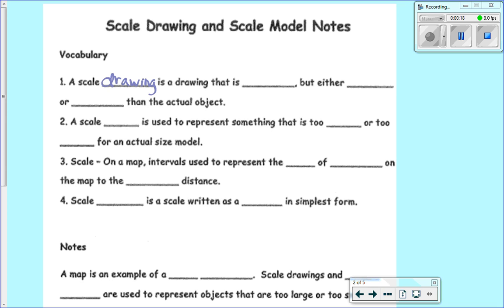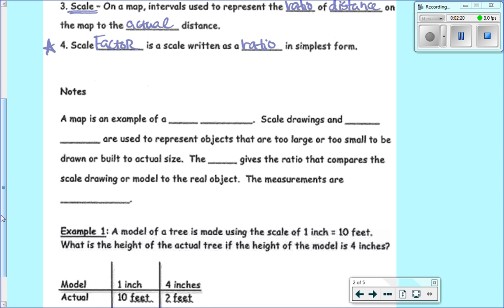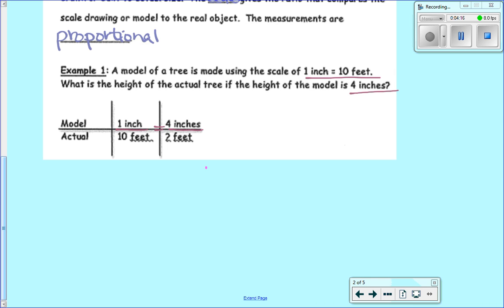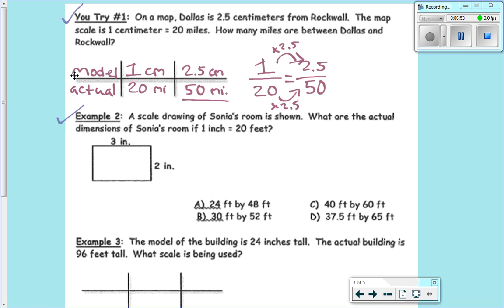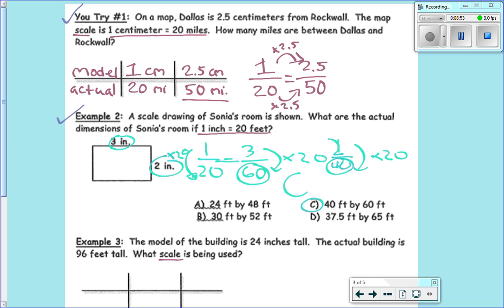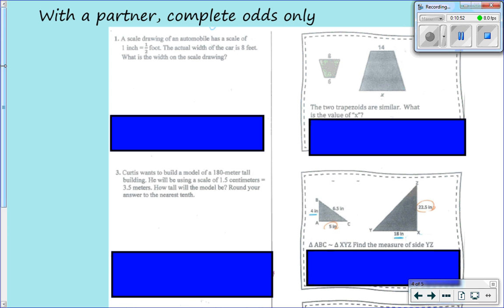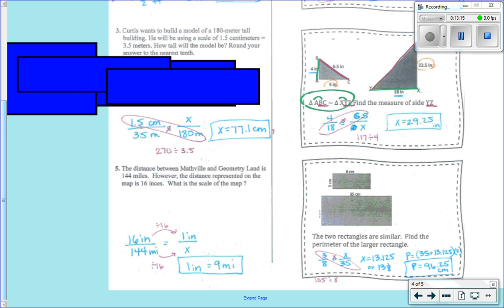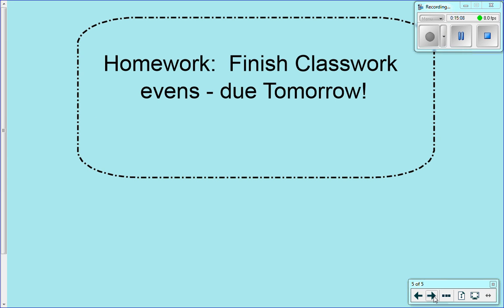10 14 Scale Drawings & Models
Scale Drawings & Models